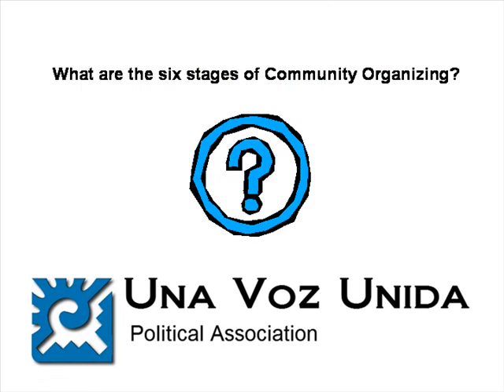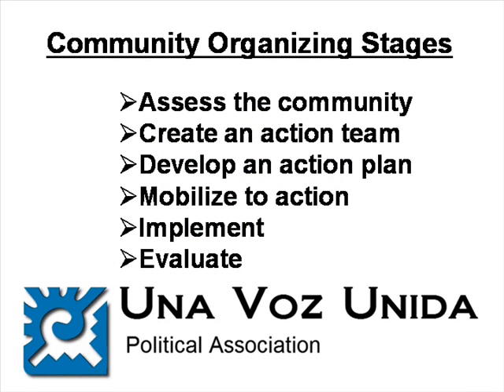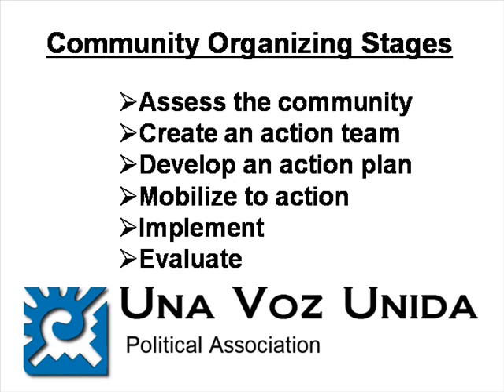What is Community Organizing?